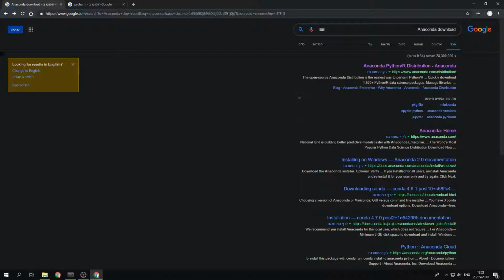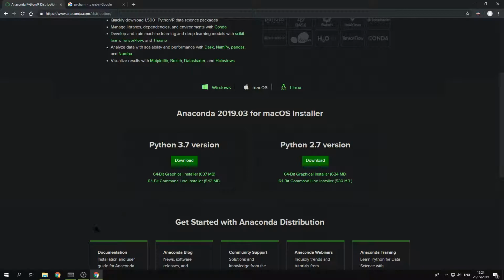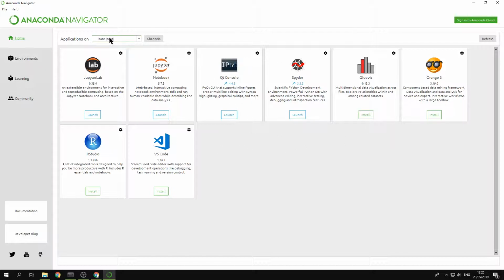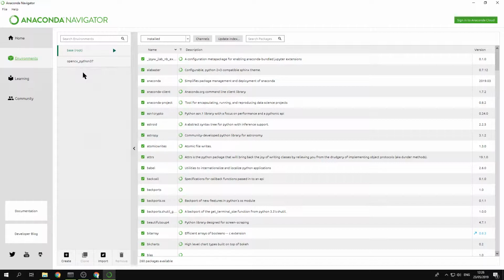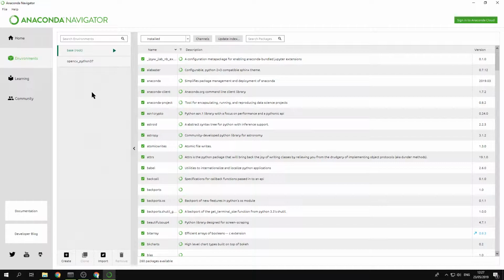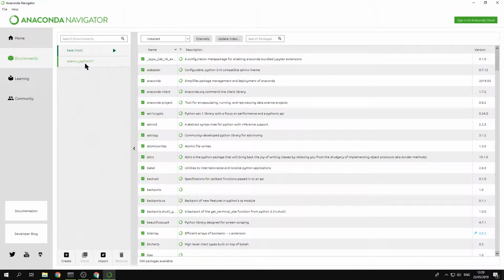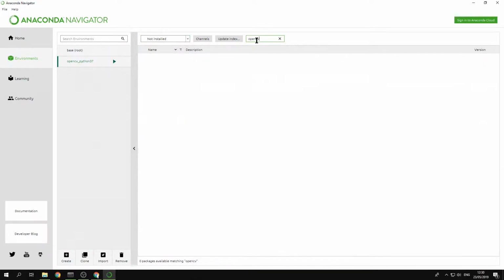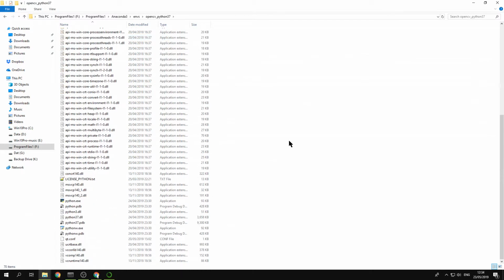#1 Anaconda & Anaconda Environments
In this series of videos I am going to talk about:
• Anaconda (video #1)
• Anaconda Environments (video #1)
• How to use Pycharm IDE with Anaconda Environments. I will address the problem of Pycharm not recognizing libraries, or more specifically, Pycharm throwing an error message:
ImportError: DLL load failed: The specified module could not be found (video #2).